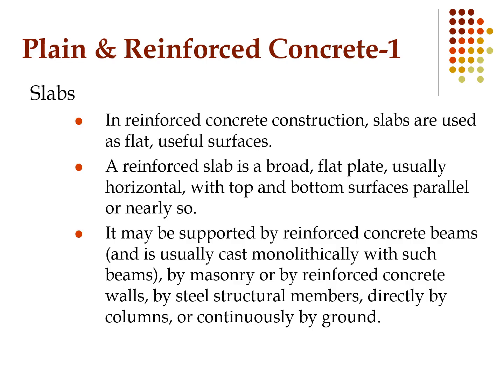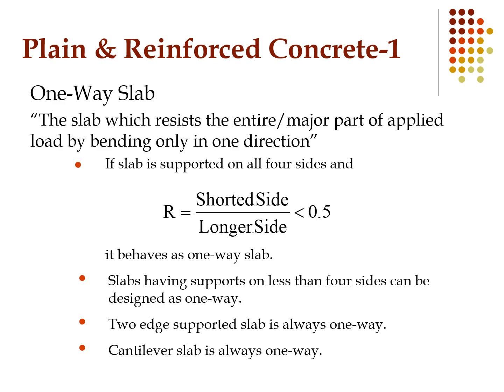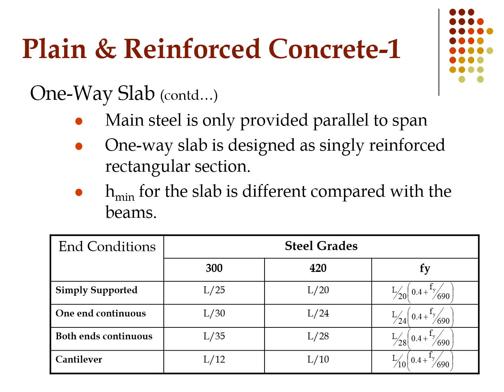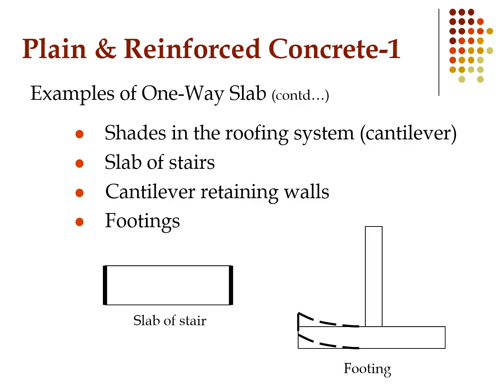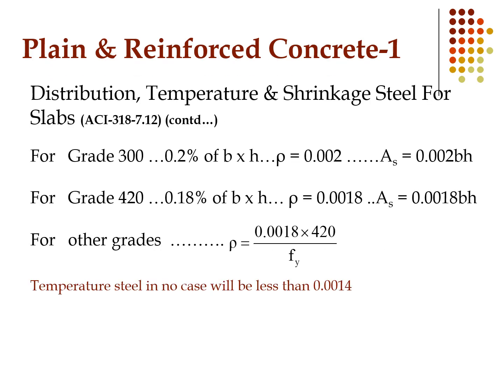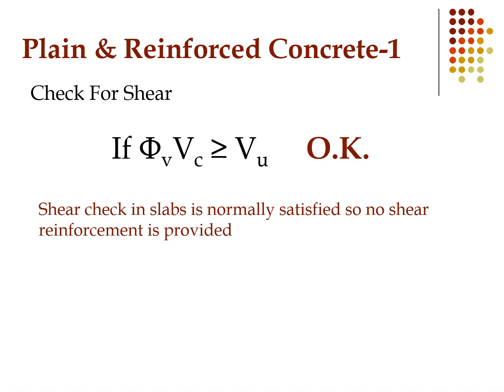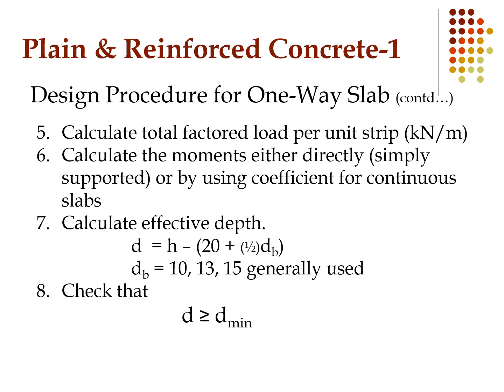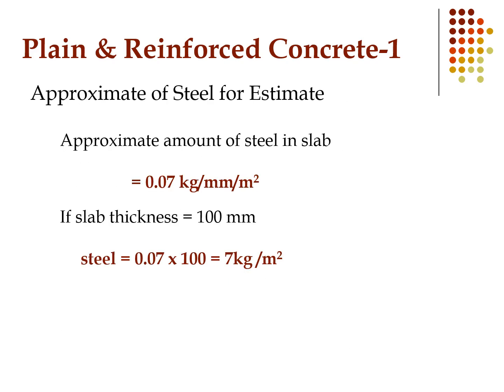Flexural Analysis and Design of One-Way Slabs | Dr. Safeer Abbas | CE-313 Lecture | UET Lahore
This video features a comprehensive lecture by Dr. Safeer Abbas on the Flexural Analysis and Design of One-Way Slabs, recorded as part of the CE-313: Plain and Reinforced Concrete-I course for 6th semester Civil Engineering students at UET Lahore.

The lecture explains essential concepts in slab design, reinforced concrete behavior, and practical steps for structural detailing, in alignment with the ACI Code. Ideal for students and professionals seeking clarity on the theoretical and practical aspects of one-way slab design.

Topics Covered:

Introduction to reinforced concrete slabs

Behavior and criteria of one-way slabs

Span conditions and support types

Thickness, bar spacing, and reinforcement limits

Distribution, temperature & shrinkage steel

Moment calculation and shear check

Step-by-step design procedure

Estimation of steel and practical examples

Recommended For:
Civil engineering undergraduates, structural design trainees, and professionals looking to refresh core RCC design concepts.

Instructor: Dr. Safeer Abbas
Course: CE-313 – Plain & Reinforced Concrete-I
Institution: University of Engineering and Technology (UET), Lahore
Semester: 6th Term – BSc Civil Engineering